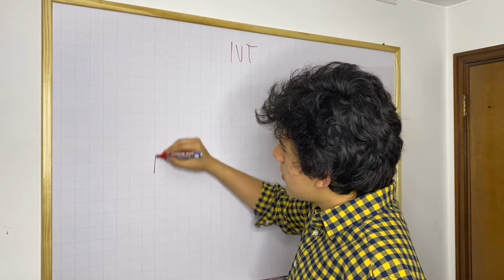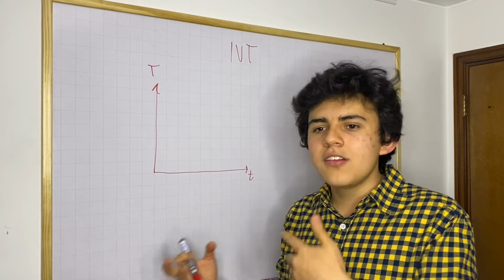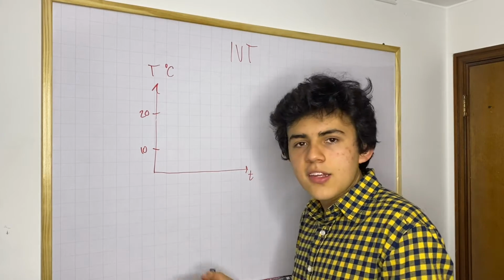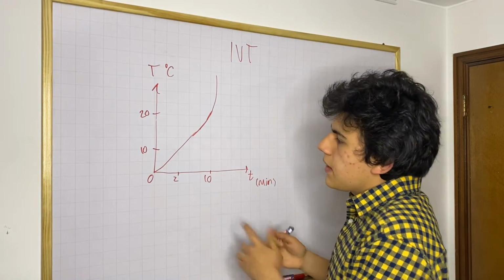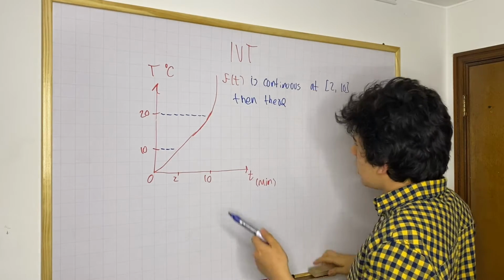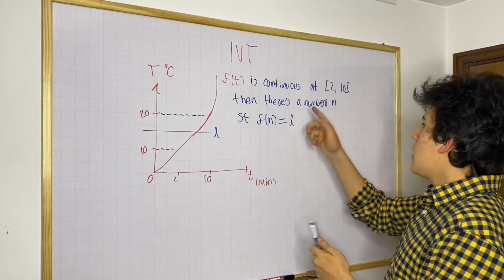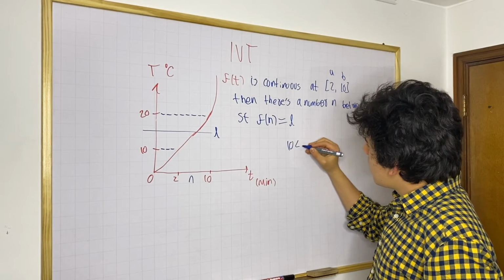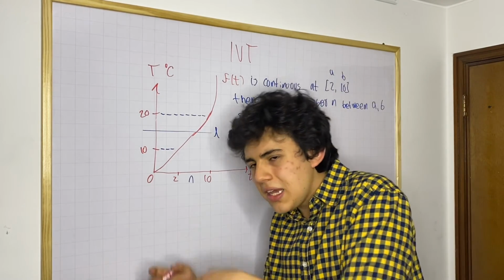Intermediate Value Theorem | Continuity - Limits Ep. 13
Learn about the Intermediate Value Theorem in this episode. This theorem states that if a function f is continuous between an interval [a, b], then there must be a value f(c) between f(a) and f(b). This theorem has great applications within a math context.